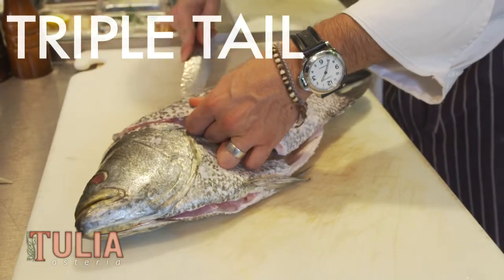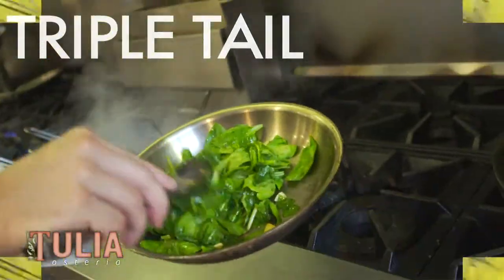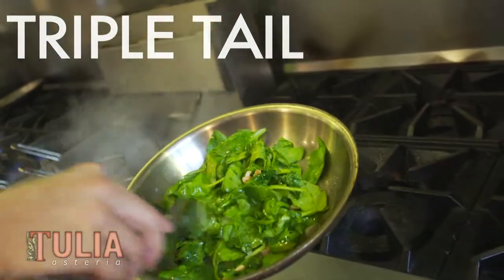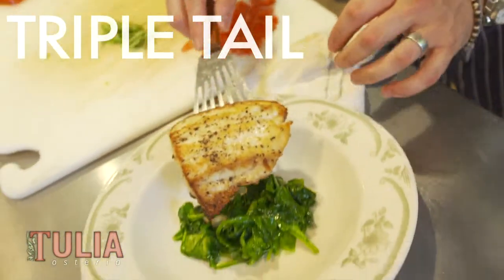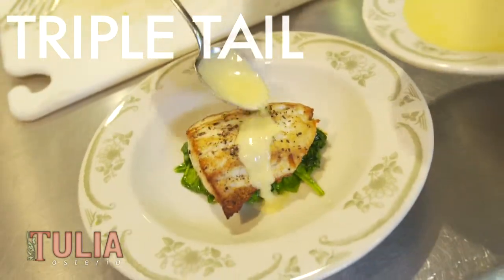Osteria Tulia - Triple Tail